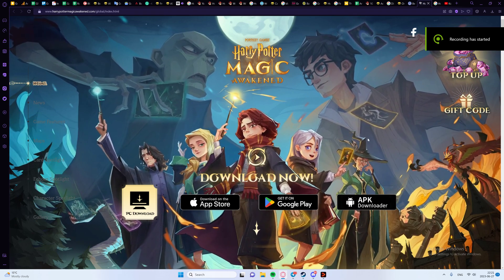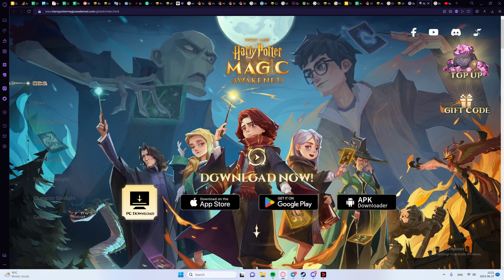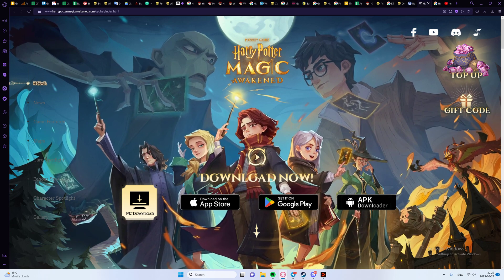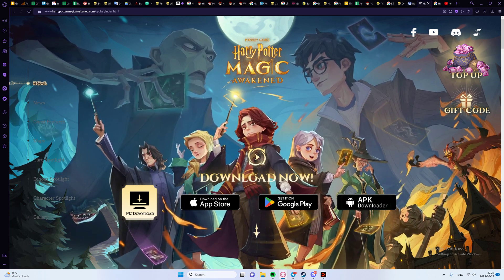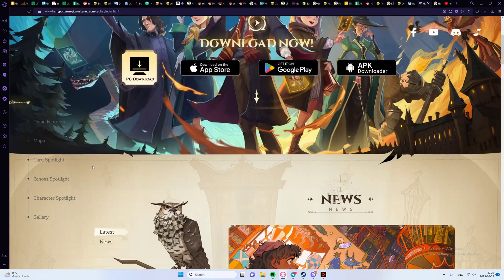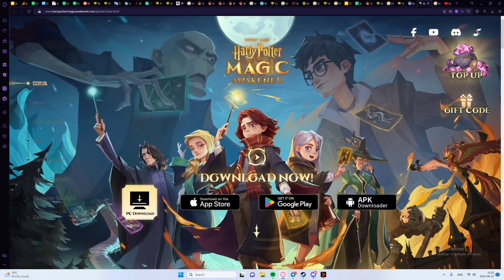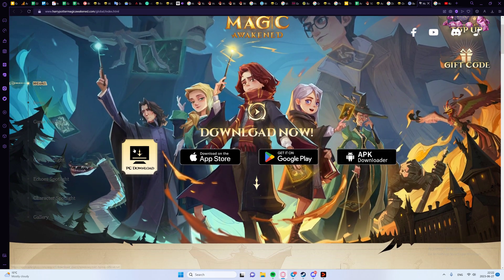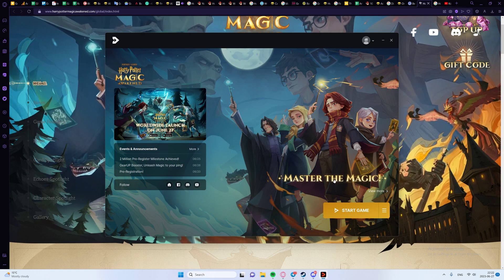How to Play Harry Potter Magic Awakened on PC - Short Guide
In this guide, I will show you where to download Harry Potter Magic Awakened on PC.